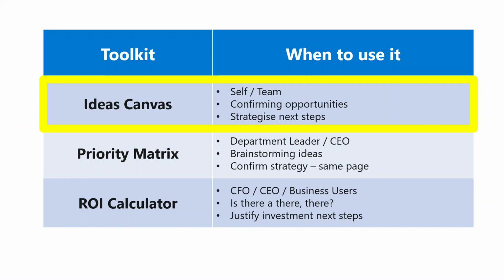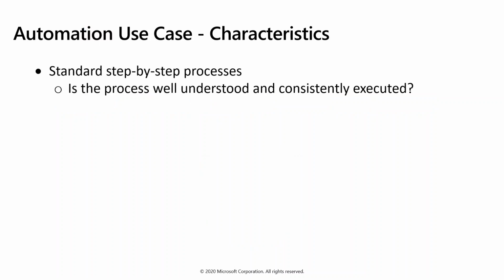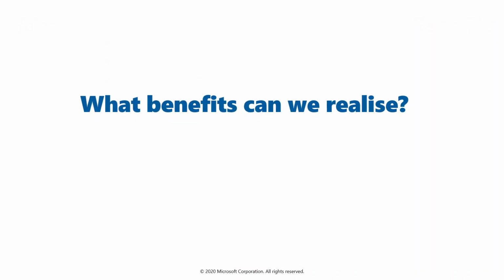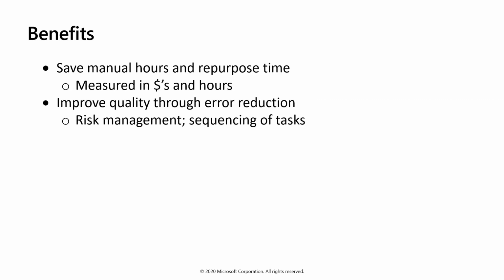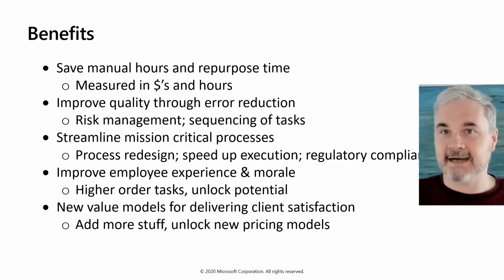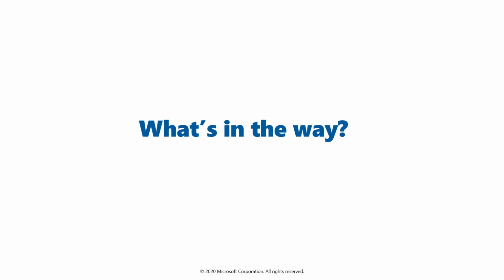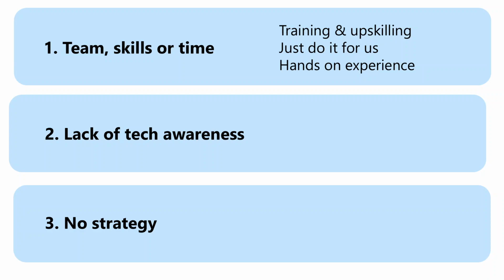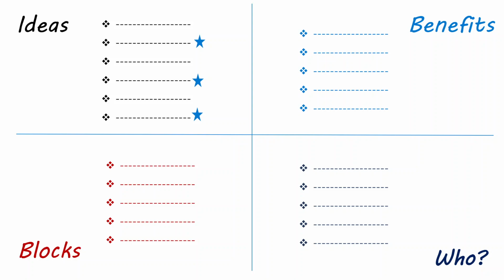Getting Started Framework - Ideas Canvas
Use this spreadsheet to calculate the Return on Investment (ROI) for your automation opportunities